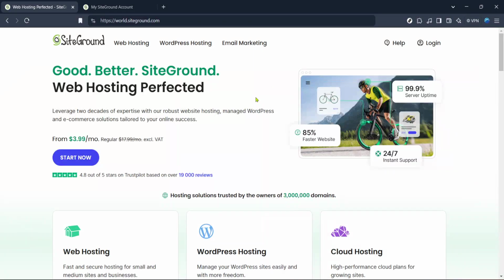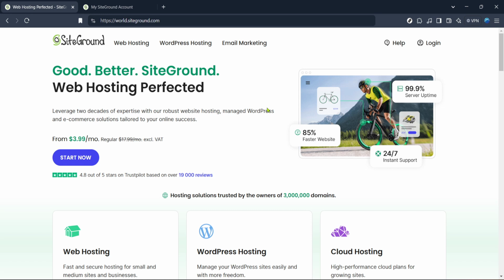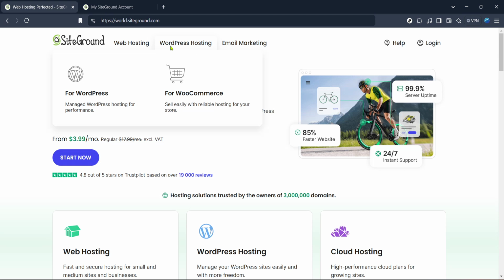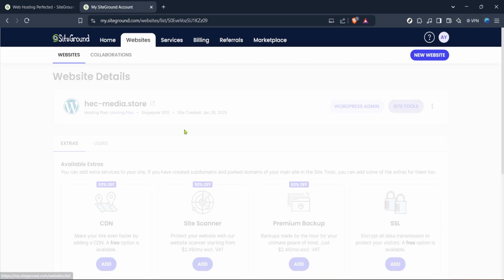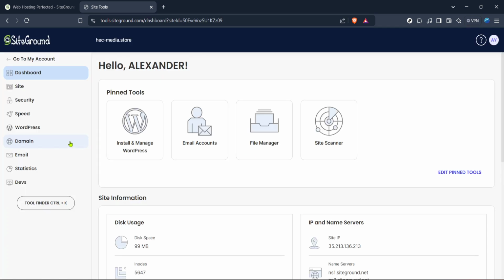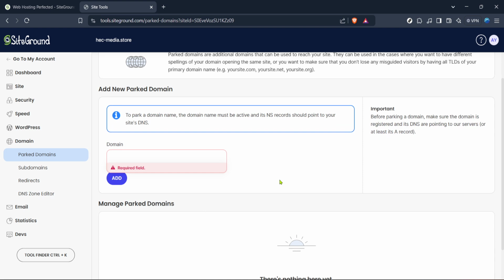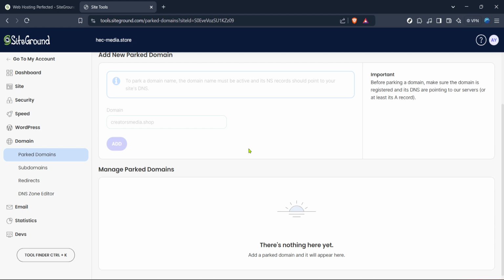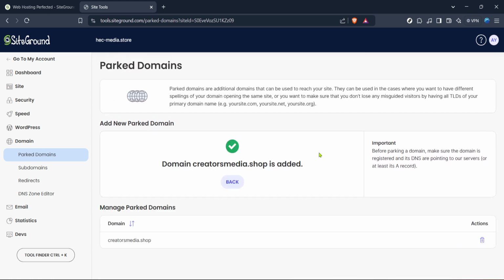How to Add Parked Domain on Siteground (Full 2025 Guide)